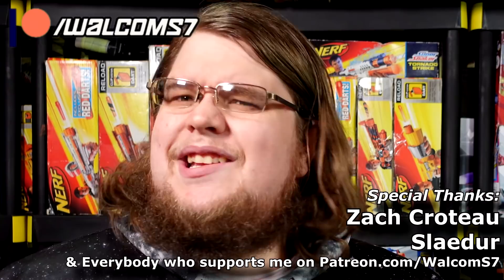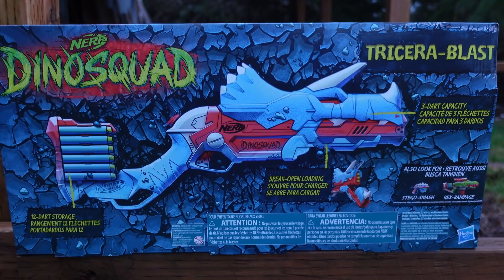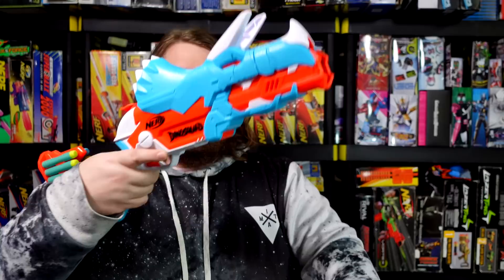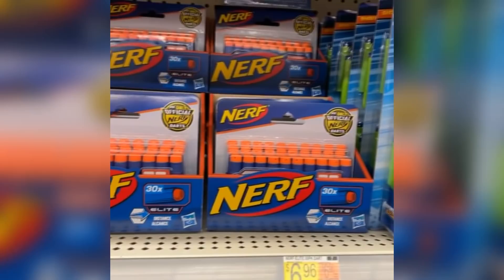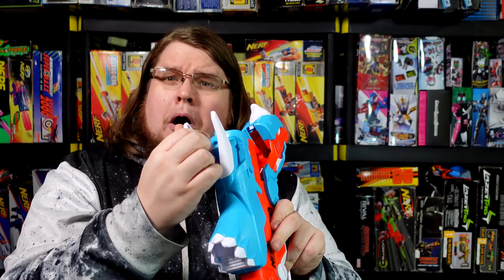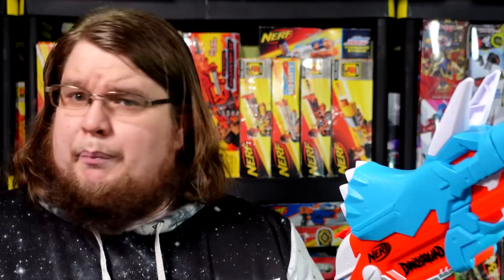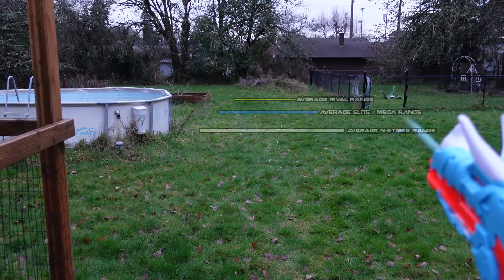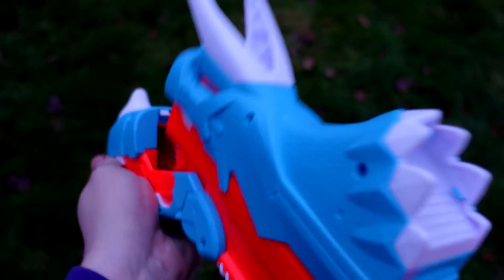2021 NERF DINOSQUAD TRICERA-BLAST REVIEW - Dinosaurs are the new Aliens.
A new Nerf Gun for 2021 and a new line from Hasbro in the from of NERF DinoSquad, with 3 new blasters coming our way. The Tricera-blast is a Triceratops themed blaster that fires 3 darts with a hammer-action prime, with a stock that holds additional darts... but is it any good? Well, it's compliated; but it's safe to say if you like the idea of a Dinosaur blaster then this has some stuff to offer.

Purchased off Walmart.com

WALCOMS7
1673 S. Market Blvd #10022

0:00 Opening Segment
1:14 Why Dinosaurs? Because reasons.
1:46 Rex Rampage/Stego-smash
3:15 Overview of the Tricera-blast
4:36 Elite darts blow.
5:14 Chronograph Readings (FPS Numbers)
6:53 Internals, YOU CAN MOD IT!
8:20 Range testing
9:13 What I Love
9:27 What I Hate & Conclusions